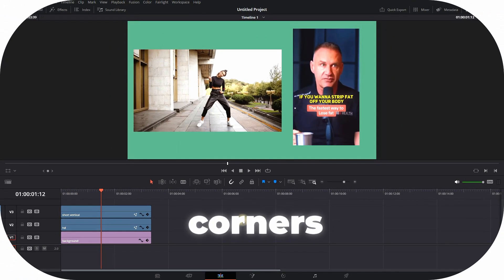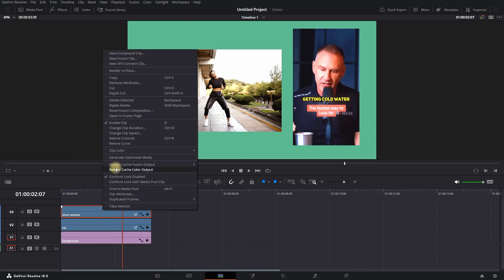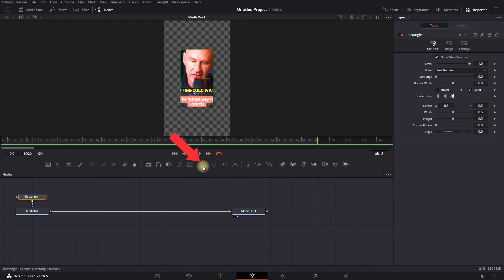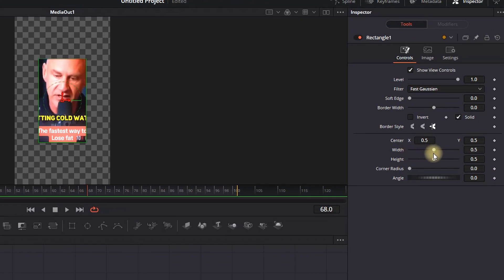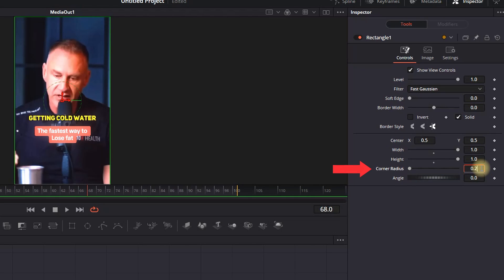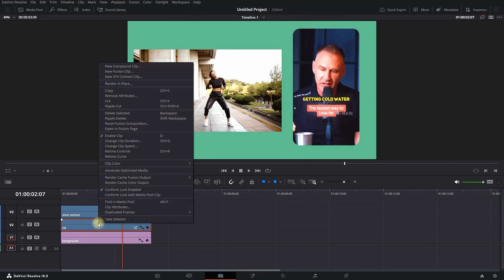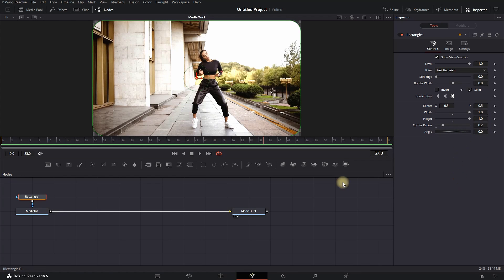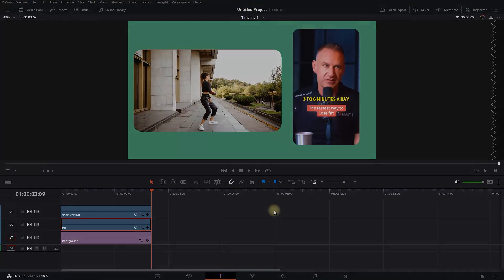How To ROUND CORNERS In Davinci Resolve 19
Here is how you can round your corners inside davinci resolve 19 fast and easy for beginners.